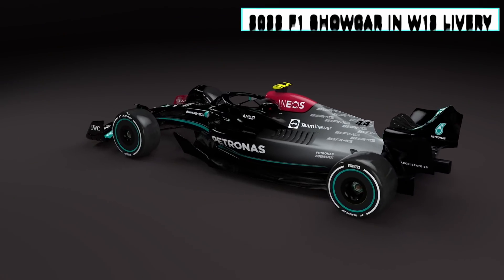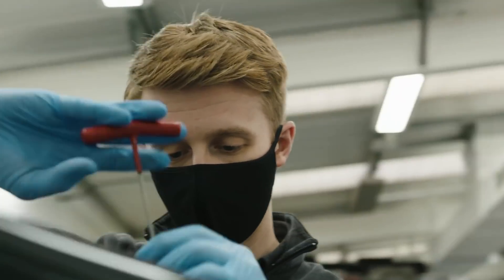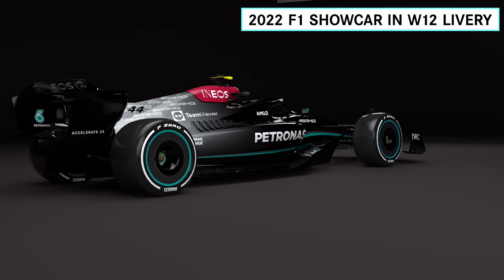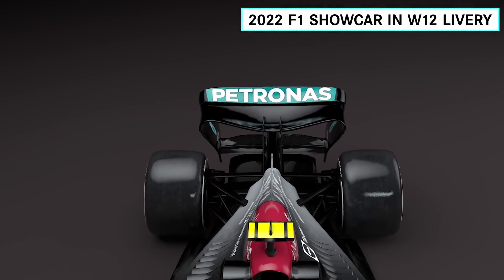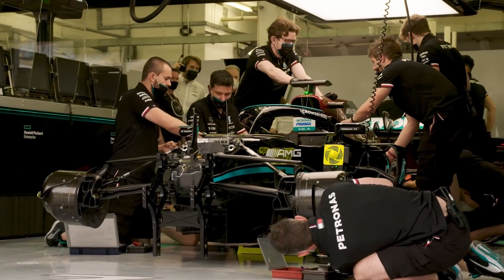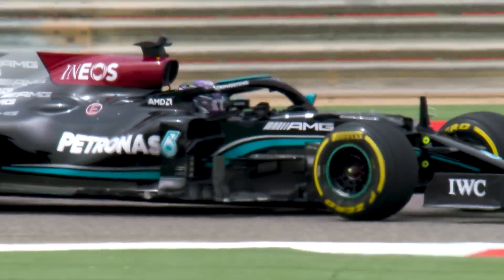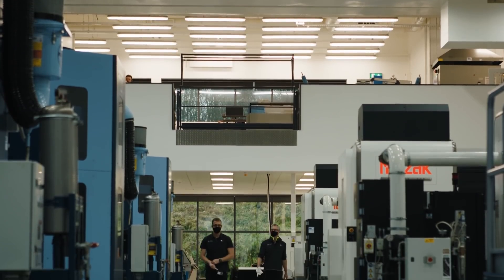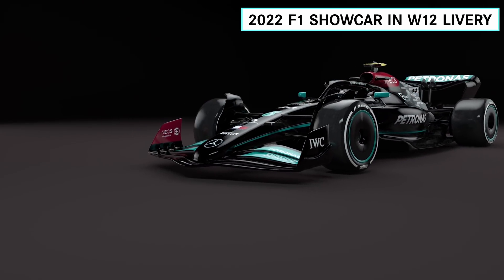Road to 2022: The F1 Technical Regulations, Explained!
Just how different are the new technical regulations for F1 2022? 👀

In episode two of our Road to 2022 series, Mike Elliott talks through what’s changed and how we’ve approached F1’s new era… 🤓